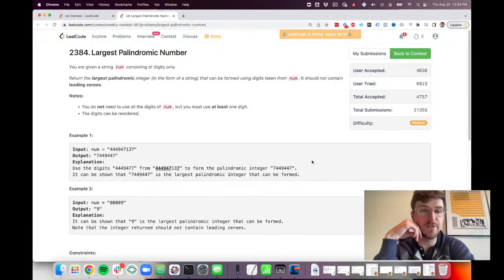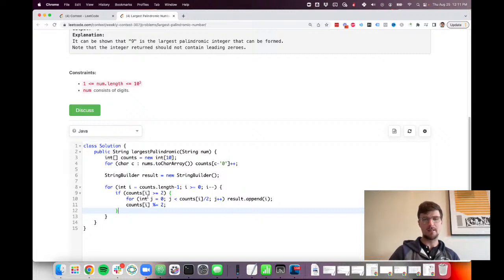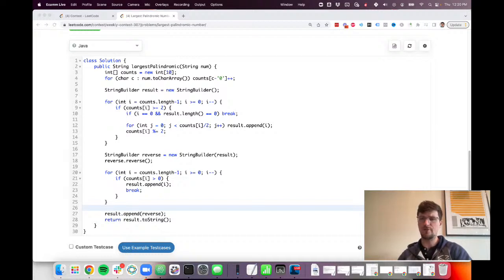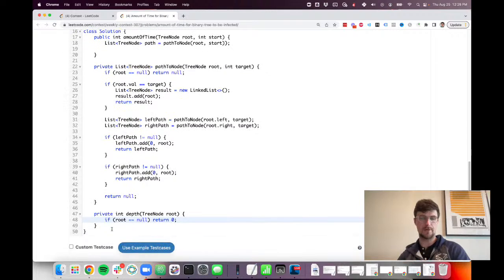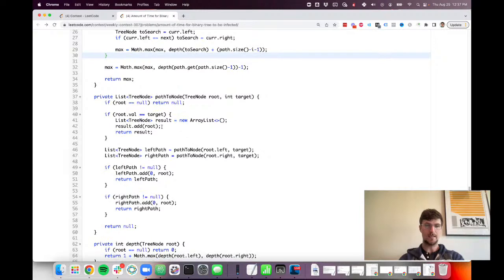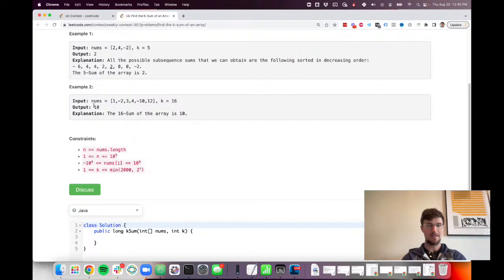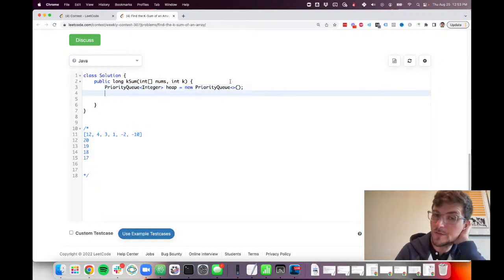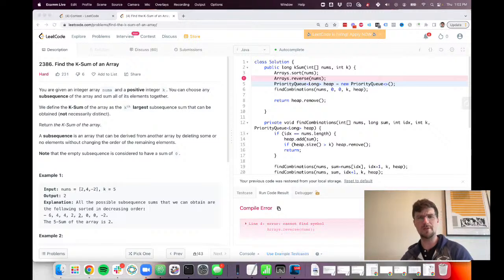Leetcode with Me (Weekly Contest #307)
I'll be working through a recent Leetcode contest Join me to ask questions and see how I approach solving interview questions.